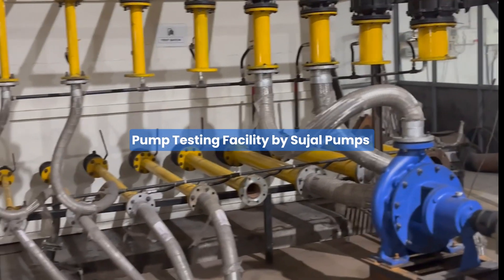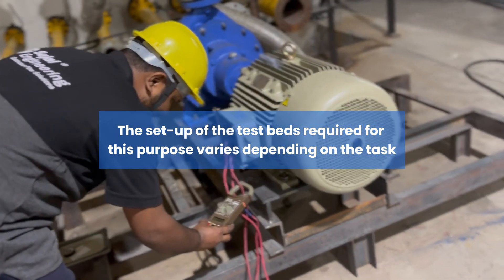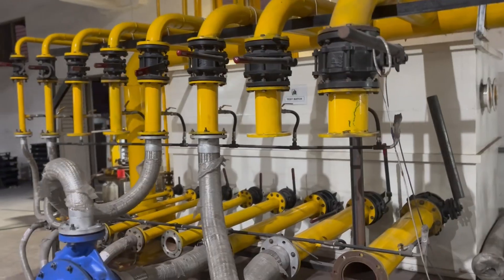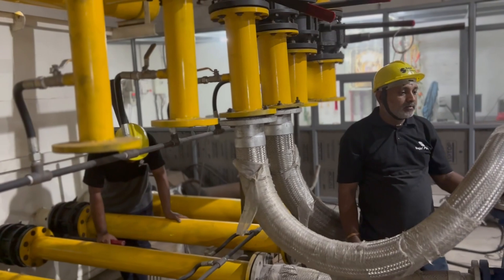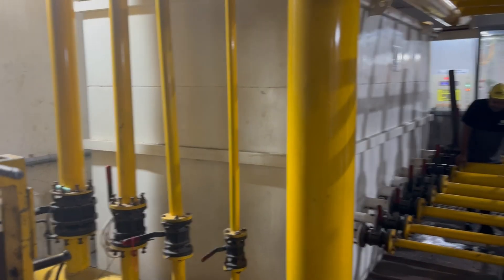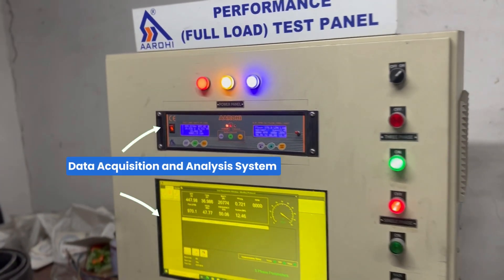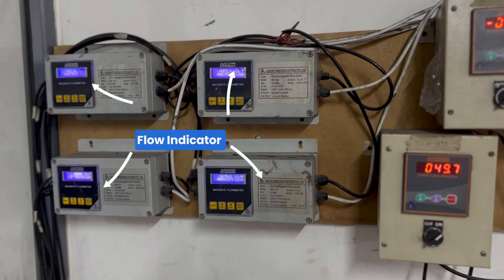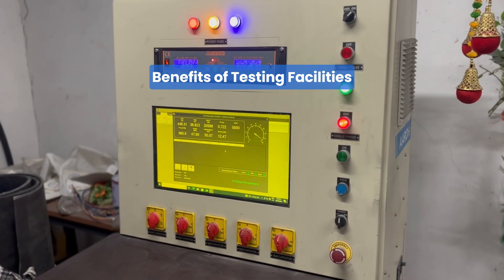Centrifugal Pump Testing Facilities by Sujal Engineering |Benefits & Features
Outlining the characteristics, features, and benefits of our pump testing facility. Especially for centrifugal pumps.

Sujal Engineering is one of the leading industrial pump manufacturers in India. With a high expertise and excellent quality products, our company has delivered highly satisfying products to our customers globally. Within a decade of establishment, Sujal Engineering has built a strong clientele across eight countries and in more than ten industries. The reason behind this exceptional growth is that we have unparalleled quality in all variety of pumps like centrifugal pumps, vertical pumps, water cooled pump, slurry pumps, etc. Our company believes in serving products that have progressive technology as well as enhanced efficiency and quality.